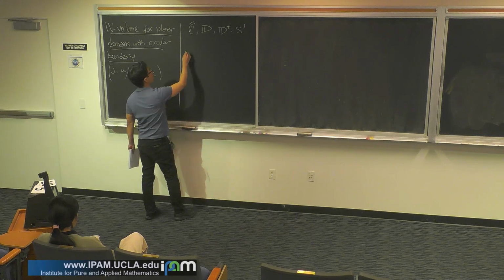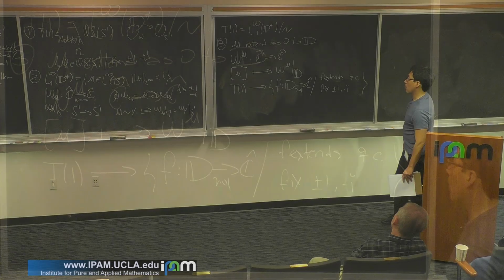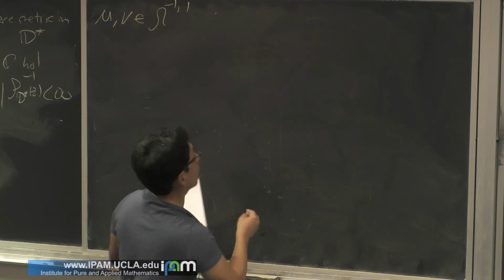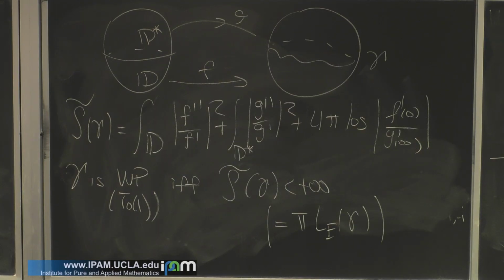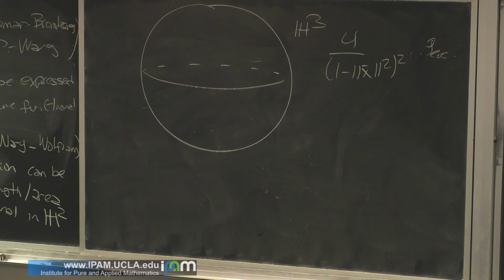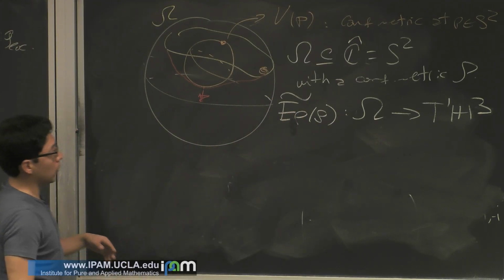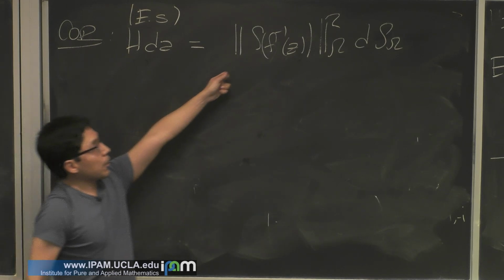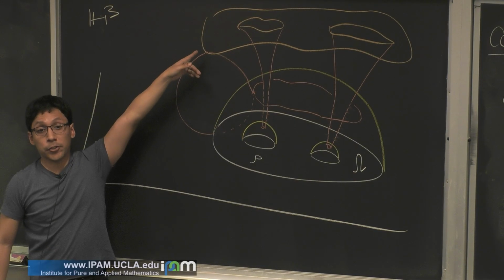Franco Vargas Pallete - W-volume for planar domains with circular boundary - IPAM at UCLA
Recorded 26 January 2026. Franco Vargas Pallete of Arizona State University presents "W-volume for planar domains with circular boundary" at IPAM's New Interactions Between Probability and Geometry Workshop.
Abstract: In this talk I'll discuss how to extend the notion of Epstein maps for submanifolds in the conformal boundary of hyperbolic space. That construction will be used to define W-volume for region with circular boundary. I'll discuss then how to use that definition to bound renormalized volume for classical Schottky groups, as well as to give a geometric interpretation for the Loewner energy for sufficiently regular Jordan curves. This is based on join work with Jeff Brock.